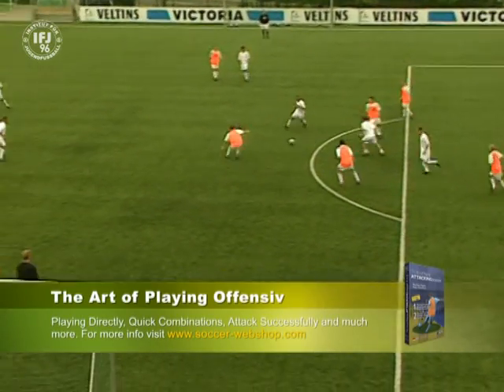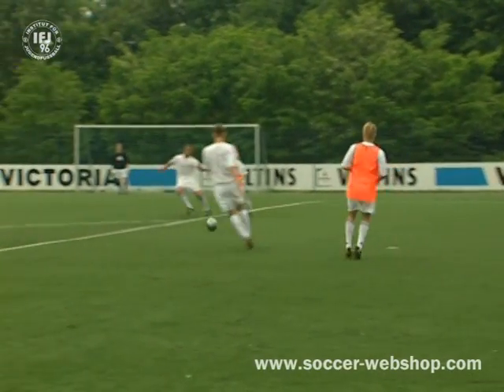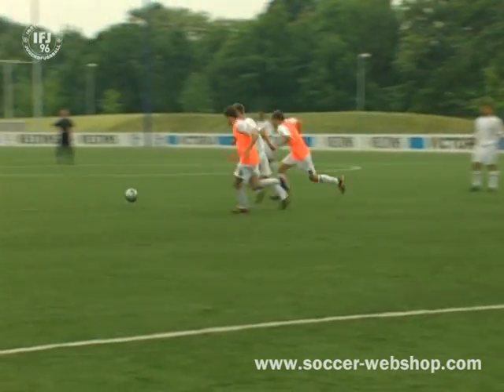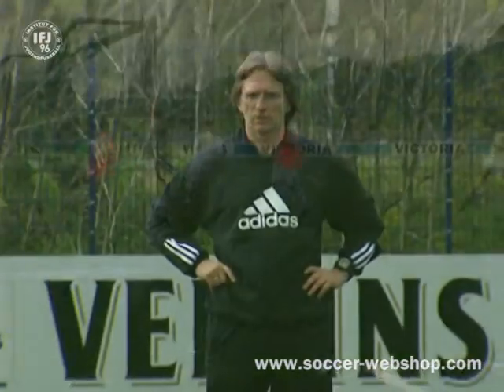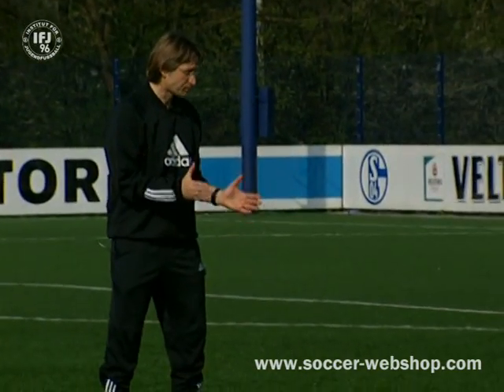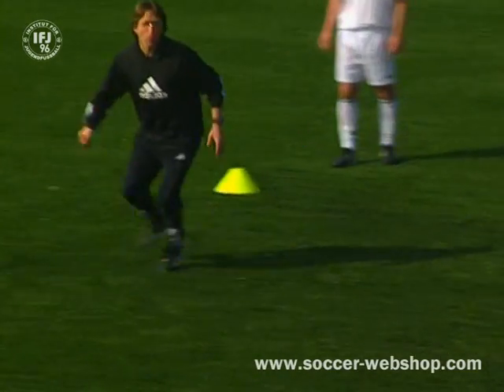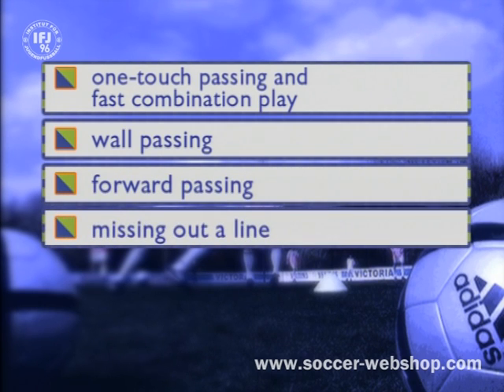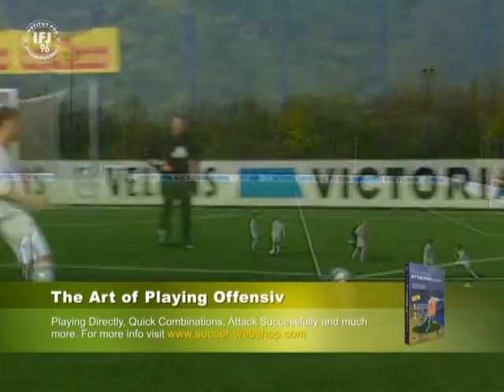Soccer DVDs: The Art of Playing Attacking Soccer 1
Attacking Soccer - Perfect Drills for your Soccer Training with Peter Schreiner and Norbert Elgert.
Soccer DVDs - online: The Art of Playing Offensiv,
Topics:
Playing Directly, Quick Combinations, Attack Successfully, Combination Play, Forward Passing, Finishing.